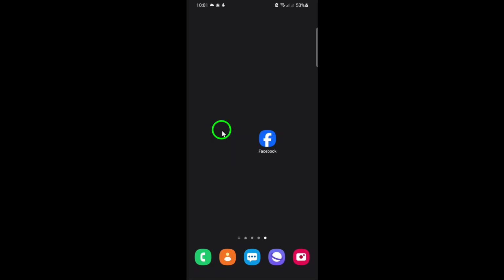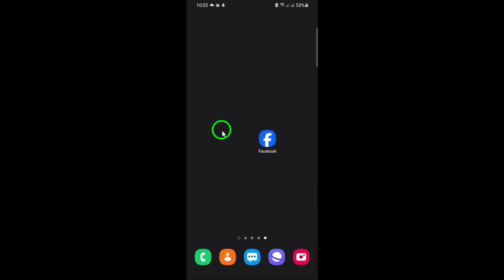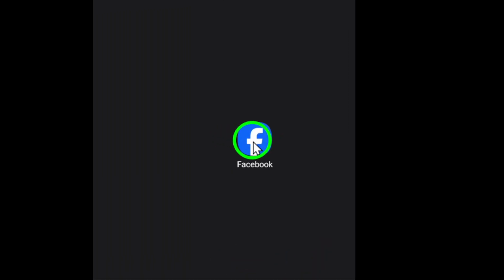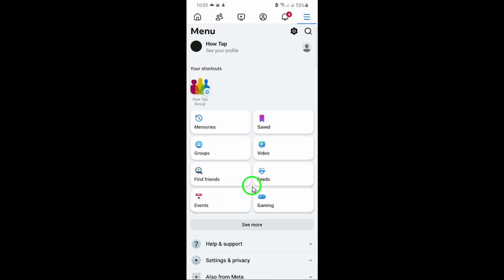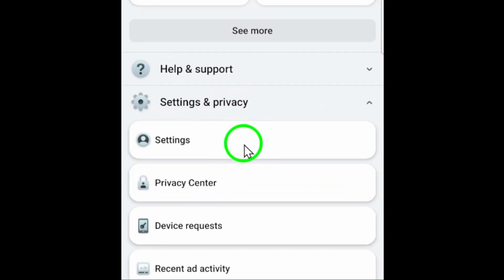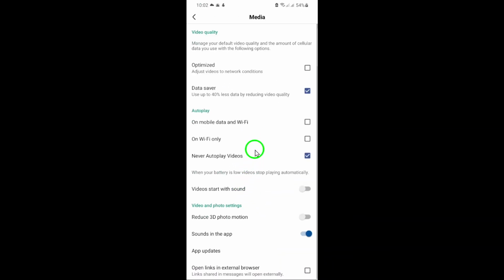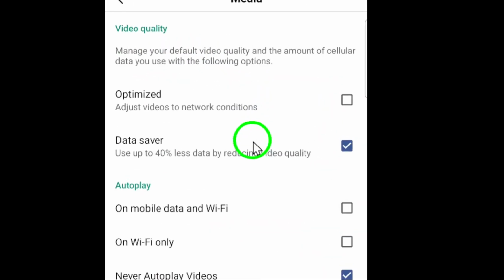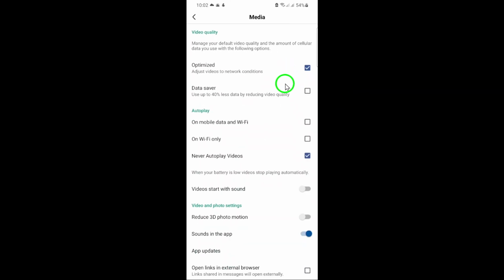How To Change Video Quality On Facebook (Updated)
Learn how to change video quality on Facebook with this updated step-by-step guide! Whether you're optimizing your viewing experience or saving data, these simple instructions will help you adjust video settings in no time.

Steps:

1. Open the Facebook app

2. Tap the three horizontal lines (☰) in the top-right corner

3. Scroll down and tap "Settings & Privacy," then select "Settings"

4. Scroll to the Preferences section and tap on Media

5. Choose Optimised

Timeline:
00:00 Start
00:12 How to do it
01:05 End